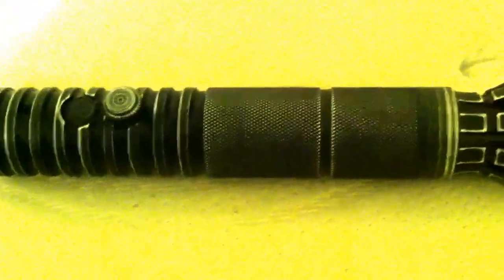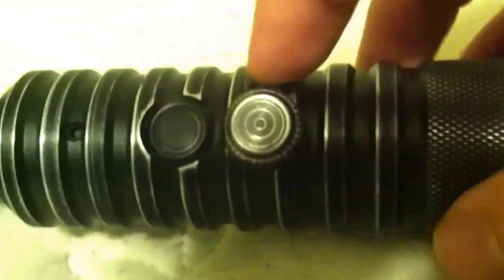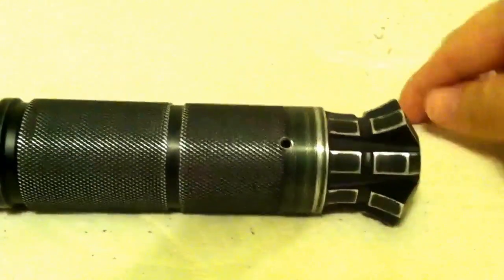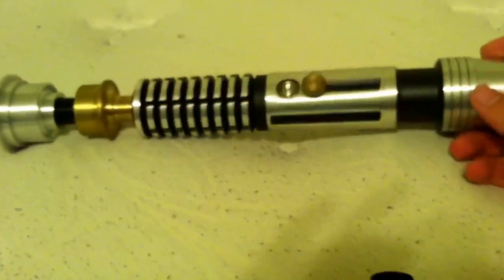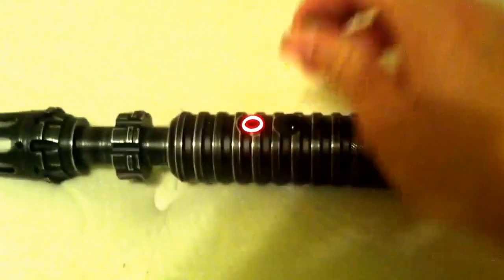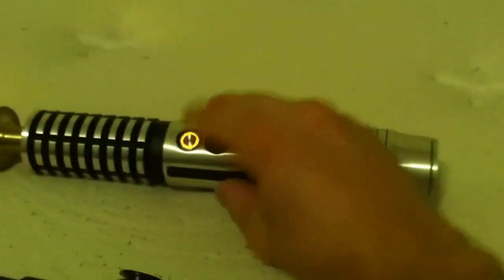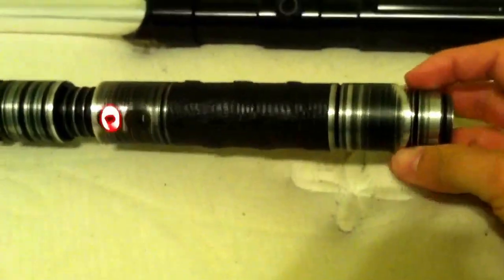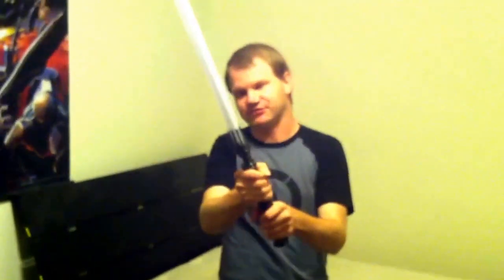Saberforge Talon Review (Champion Tier)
An in depth review of my new weathered Saberforge Talon, an impressive hilt. And yes I am rocking an Overwatch shirt.  I love Overwatch.